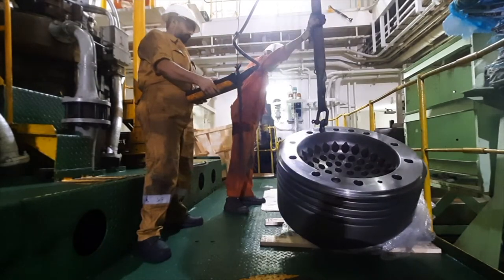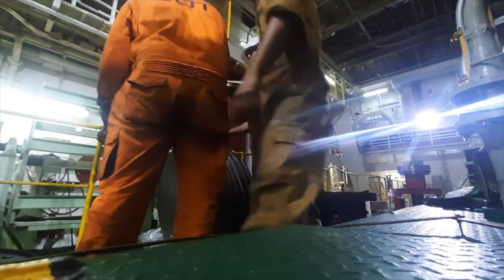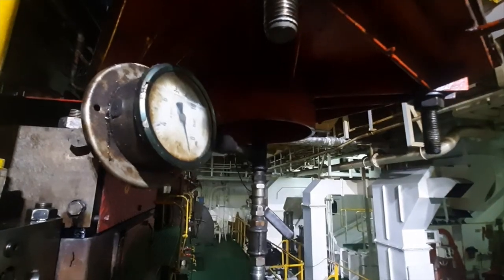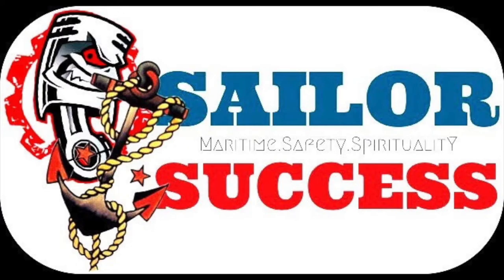Piston Overhaul | The Massive Power Tower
This video showcases piston overhaul of Sulzer RTA engine. I have tried to cover most of the points for your interest and learning. Hope this will be an add on your bookish learning.